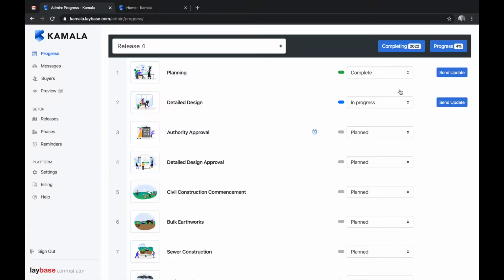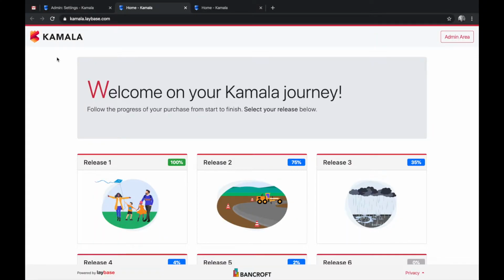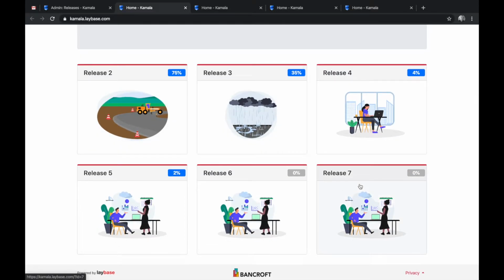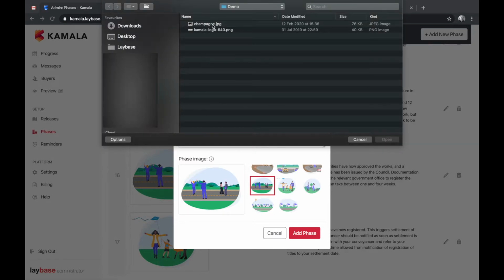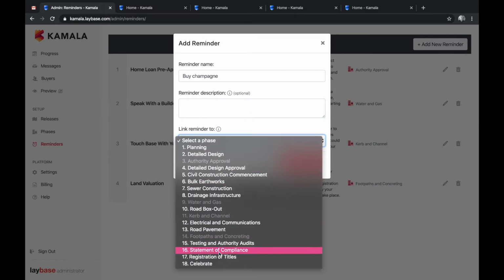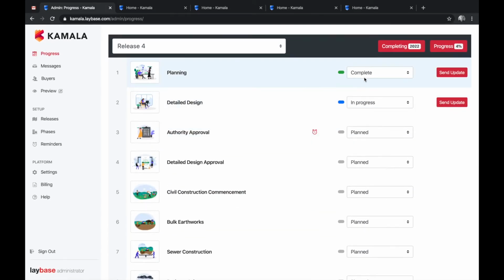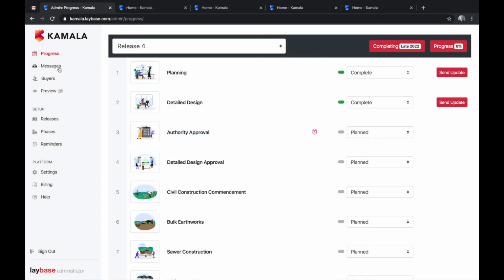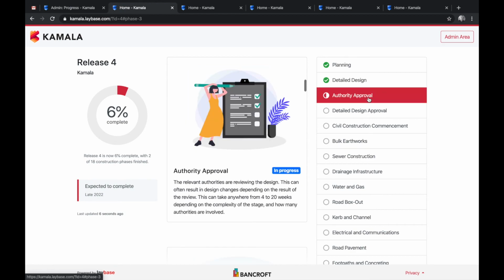Laybase Demo - Laybase Administrator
Laybase is the modern platform for customer-centric property developers. In this video we look at the platform setup for Laybase administrators.